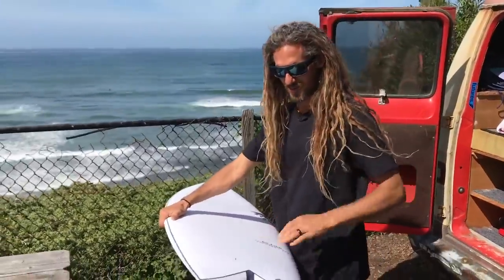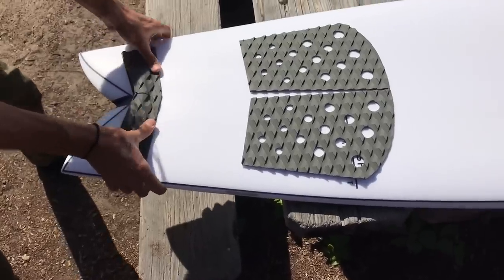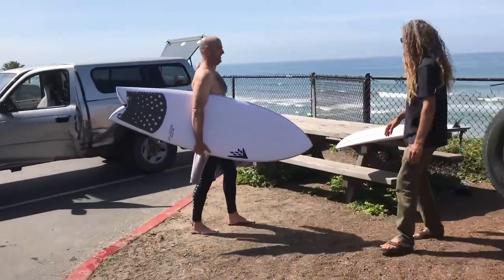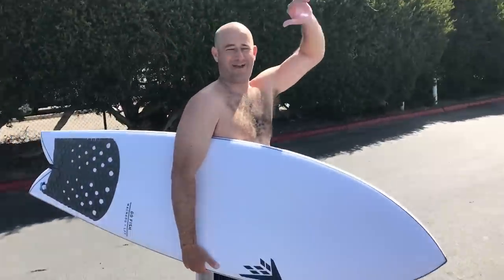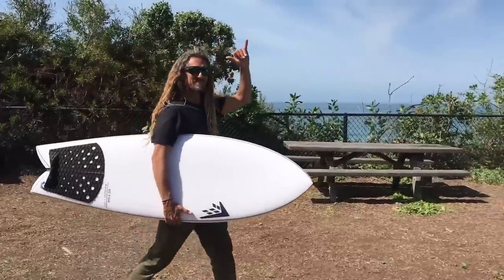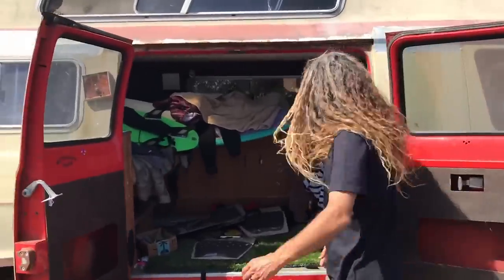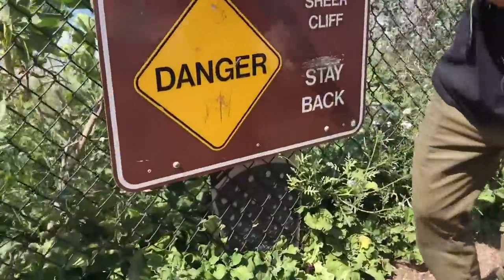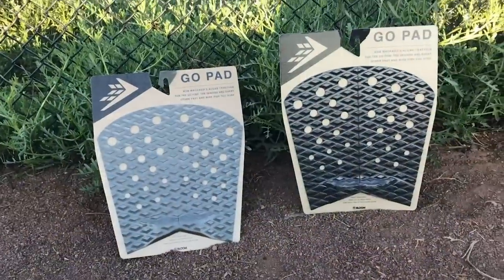Rob Machado's Go Pad for the Go Fish and Seaside (and every other fast and wide surfboard you ride)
Rob Machado's Go Pad - three separate options in a single pad for every fast and wide surfboard you ride.

Set up all four pieces to ride it like Rob does, or use just the tail kick, or the front flat part.

Made with BLOOM Algae Foam, this pad is produced using algae sourced from freshwater habitats at risk of toxic album bloom.